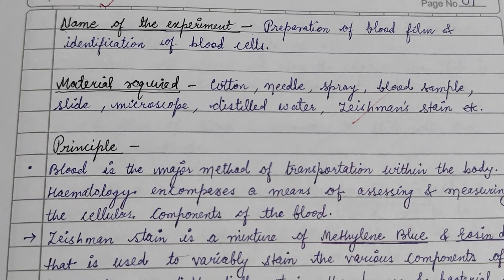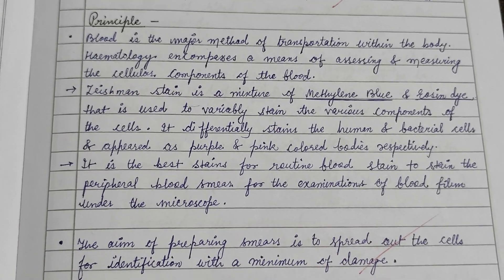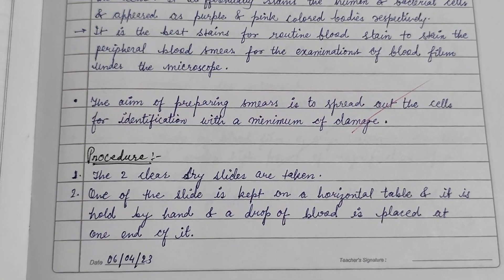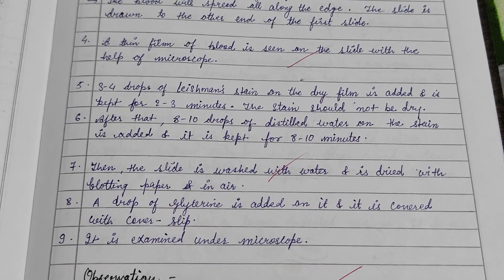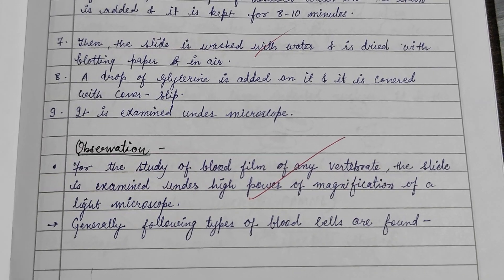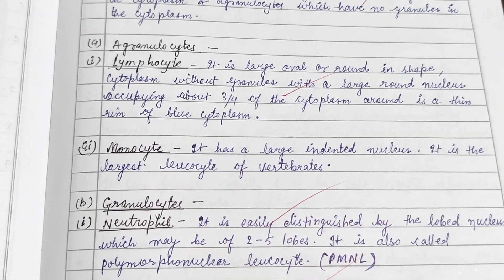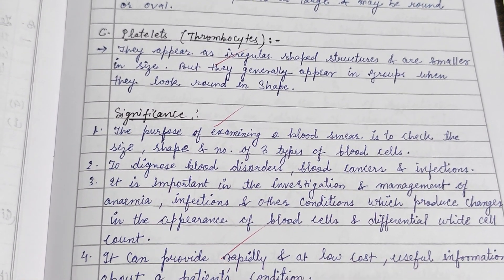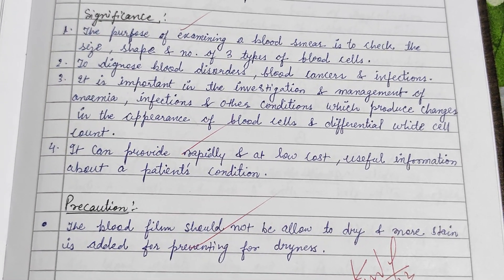Preparation of blood film & identification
Principal, procedure, observation & significance